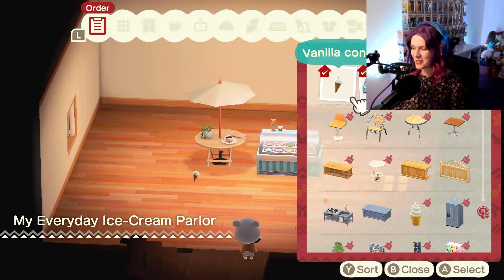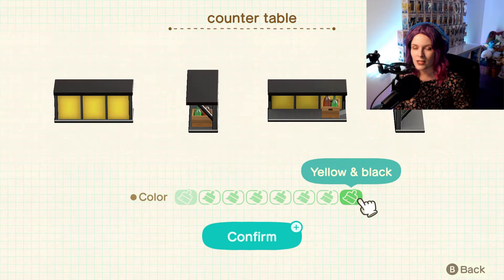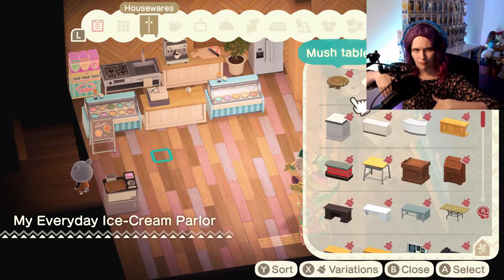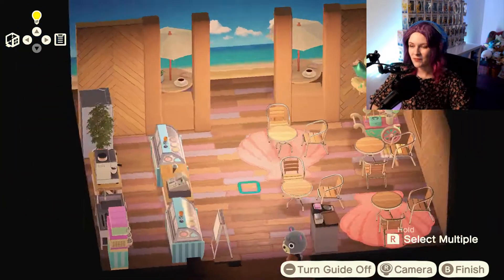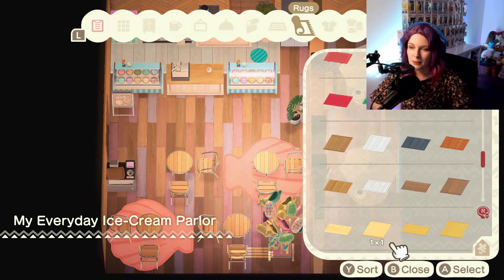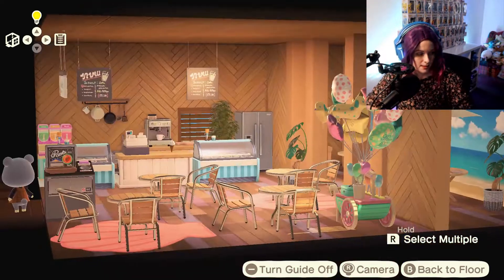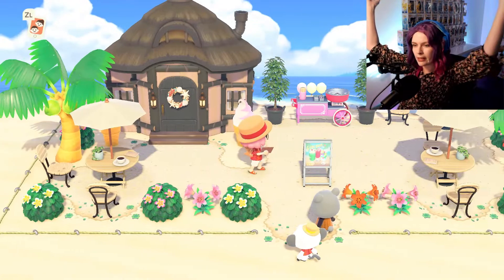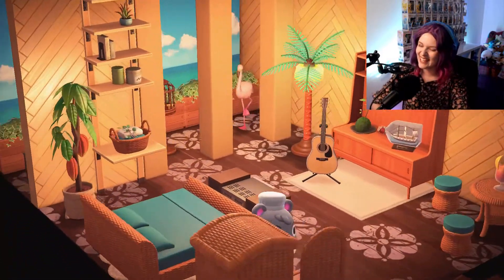Olive WANTED me?! - Happy Home Paradise Ep. 4 Olive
I was not fussed on Olive before this Happy Home Paradise quest, but afterwards I think she's pretty cute and I'd have her on an autumnal/norm core island.

I hope you're enjoying watching this series as much as I am enjoying making it.